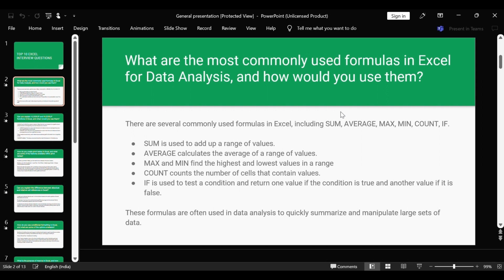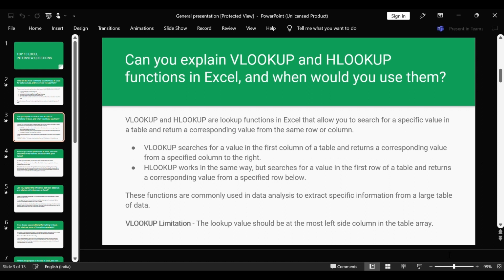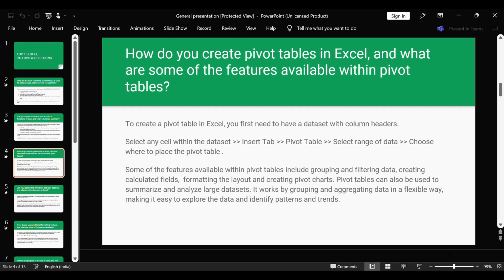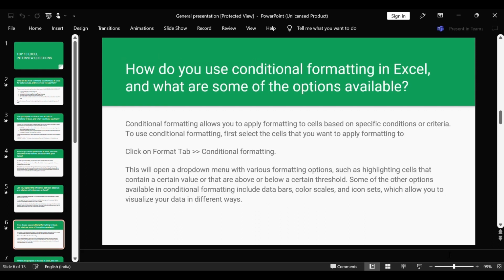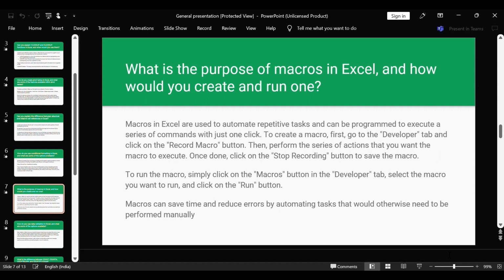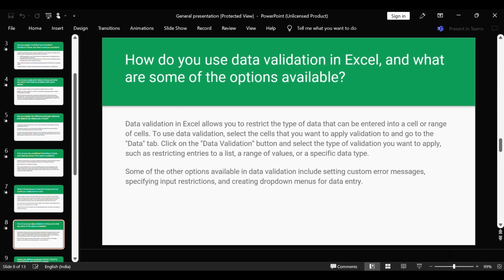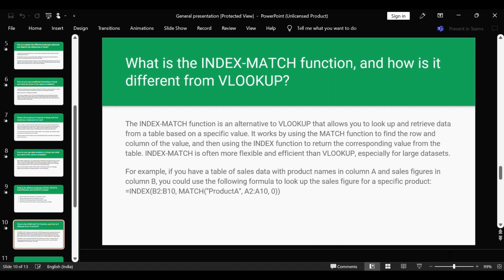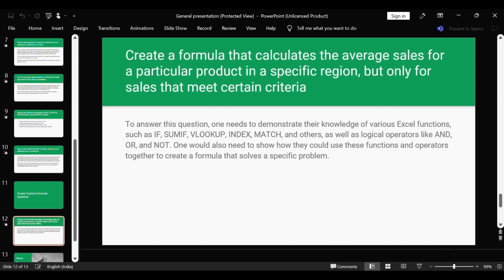Most Frequently Asked Excel Interview Questions | Data Analyst Preparation | Advanced Excel Q&A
Are you preparing for an Excel interview? Do you want to be confident in your Excel skills and be ready to tackle any question that comes your way? Look no further! In this video, I'll be covering the top 10 Excel interview questions that you need to know.

From basic functions to advanced features, I'll walk you through each question step-by-step, so you can understand how to approach and solve each problem. We'll cover topics like pivot tables, VLOOKUP, conditional formatting, and more.

This video is perfect for anyone who wants to brush up on their Excel skills, whether you're a beginner or an experienced user. Our expert Excel instructor will explain each question clearly and provide helpful tips along the way.

By the end of this video, you'll feel confident and prepared to ace your Excel interview. So, sit back, grab your notepad, and let's dive into the top 10 Excel interview questions you must know!

data analyst
data analyst interview questions and answers
data analyst training for beginners
data analyst tutorial